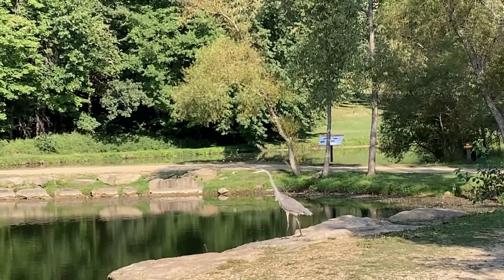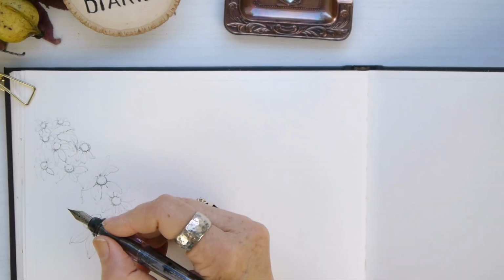How to Storytell through Art in your Nature Journal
Beginner tips to use watercolor paintings to tell a visual story in your nature journal!

Find more nature art on

Some of my Favorite Materials:

AOTIAN Mini Nylon Women Backpacks Casual Lightweight Small Daypack for Girls

Newcomb's Wildflower Guide

Sailor Fountain Pen Converter, Black

Document Brown Premium Fountain Pen Bottled Ink ~35mL.

Strathmore 48 Sheet Watercolor Art Journal, 8.5 by 5.5", 5.5"x8.5", 24 , White

Derwent Line Makers - Sepia Set of 3 Pens (Nibs 0.1mm, 0.3mm, 0.5mm) (2305561)

Winsor & Newton Cotman Watercolor Paint Set, Palette Pocket Set, 12 Half Pans w/ Brush

Uni-ball UM 153 Signo Broad Point Gel Pen - White - Pack of 3

Princeton Snap Paintbrush Set, White

Princeton SNAP BRUSH WHITE TAKLON ROUND 12

SAKURA Pigma Micron Fineliner Pens - Archival Black Ink Pens - Pens for Writing, Drawing, or Journaling - Assorted Point Sizes - 6 Pack

Kuretake Zig Cartoonist Special Black Ink 60ml for Dip Pen, Calligraphy, Lettering, Illustration, Drawing, Inking Art, Cartooning, Professional Quality, Made in Japan

Tachikawa Comic Pen Nib Holder(T-40) + Zebra Comic G Model Chrome Pen 10 Nibs(PG-6C-C-K) x2 Set

3" Antique Thick Swirl Glass Inkwell Reproduction with Ink (Dark green)

Westcott 10561 Acrylic Clear Ruler, 6 in

Derwent Inktense Paint 12 Pan Palette #1

Rohrer&Klingner Ink sketchINK,Thea' 50ml

Midori Desk Mini Cleaner Ⅱ (Clear)

4Pcs Golden Hollow Out Long Tail Wire Binder Clips Paper Binder Clip Large 51mm Binder and Paper Clips Small in Size and Light in Weight,Clips, Clamps and Rings,Office Products

Mod Podge Waterbase Sealer, Glue and Finish for Paper (8-Ounce), CS11236 Matte Finish

This video is about watercolor, mixed media, nature journaling, watercolor book, sketchbook, art journaling, art journal, watercolor and ink, sketching with a dip pen, journal with a dip pen, nature and art, nature artist.